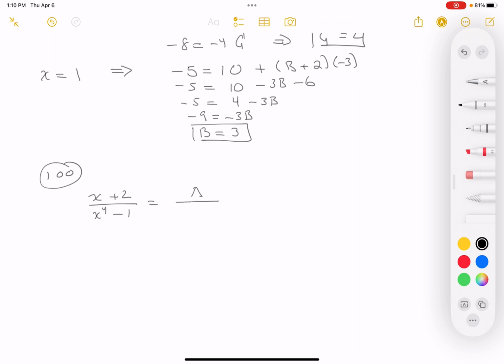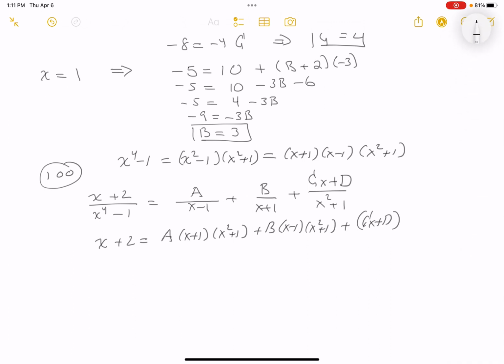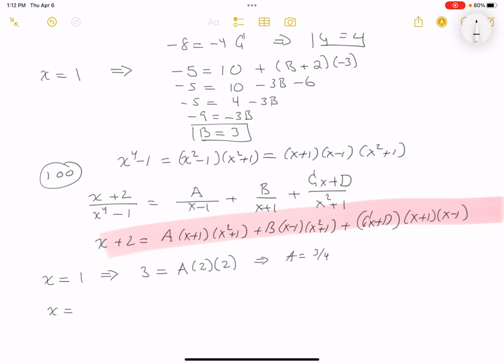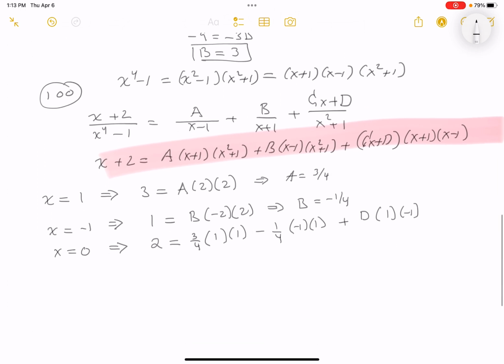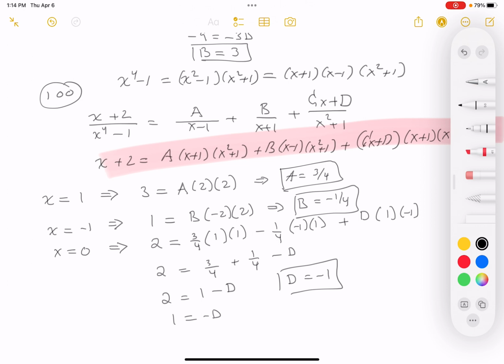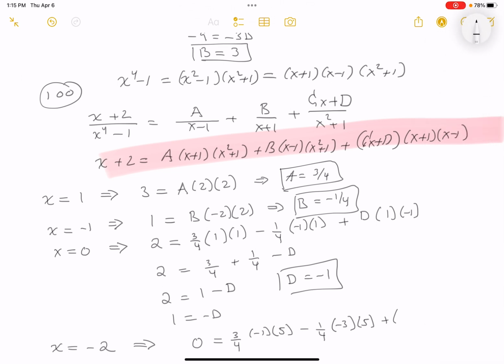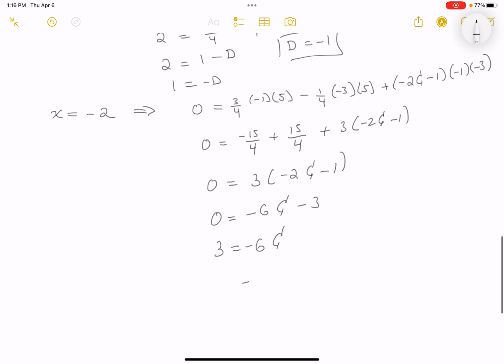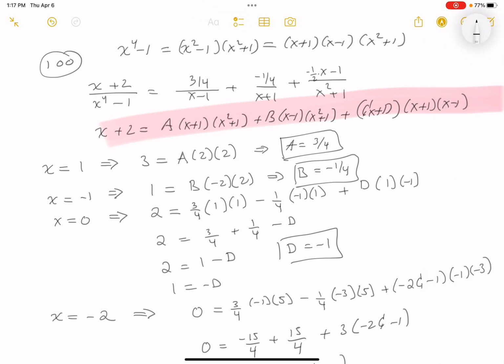mth 100 bprb algebra 100